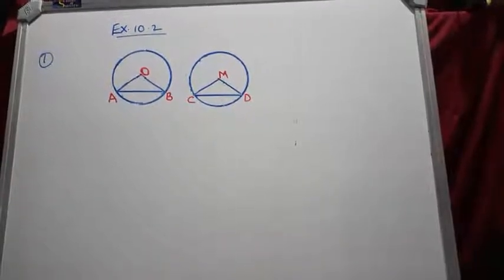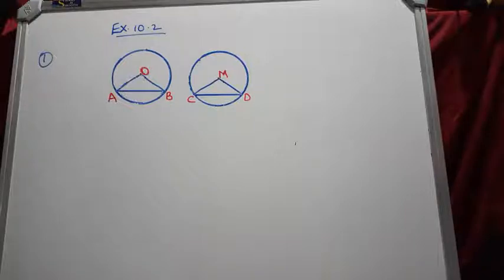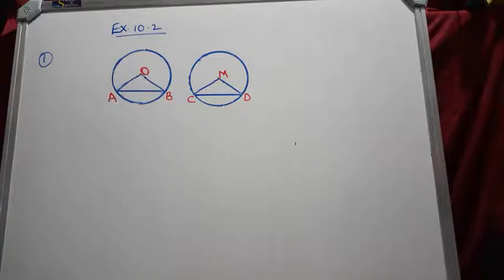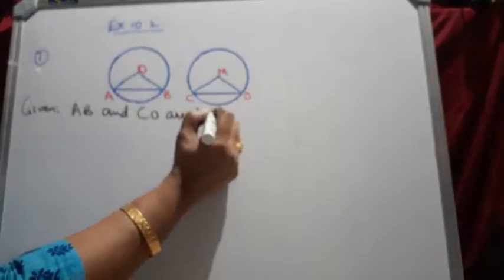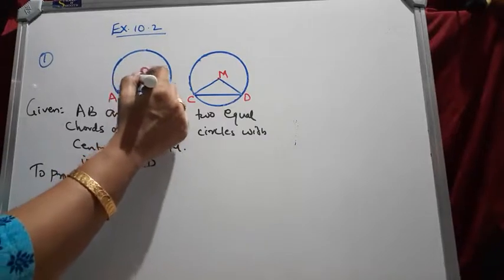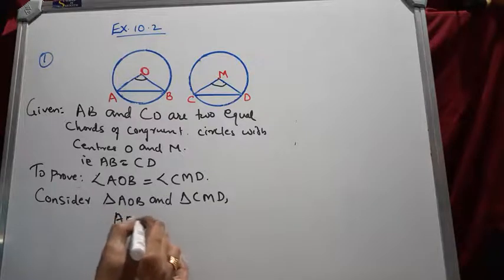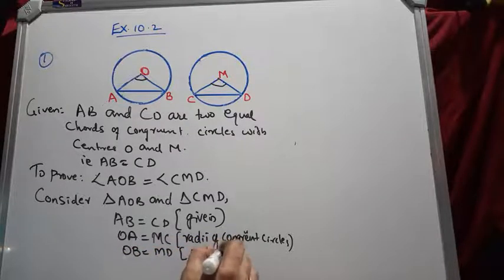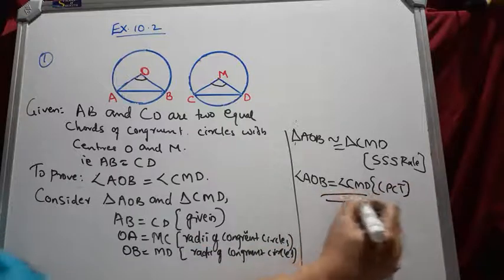CLASS 9 MATHS MODULE NO.3 (16/11/20)